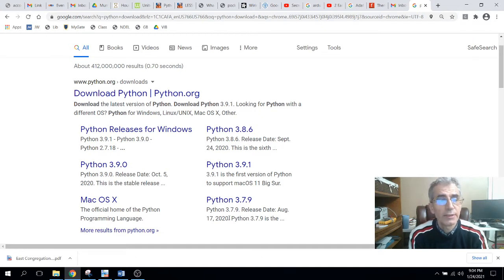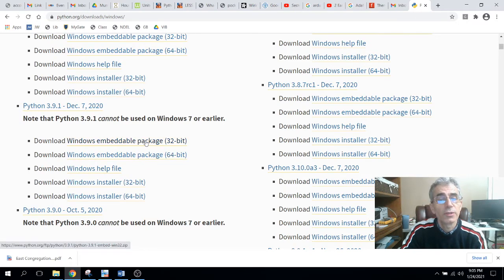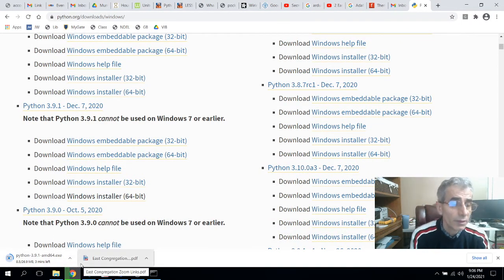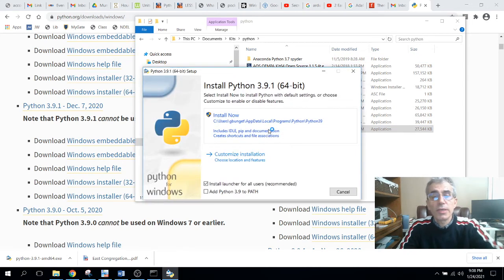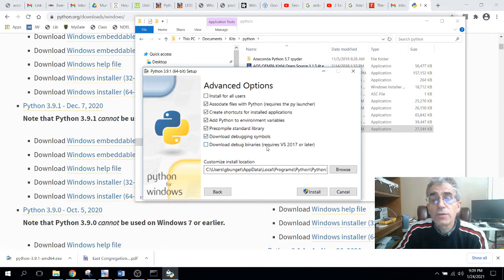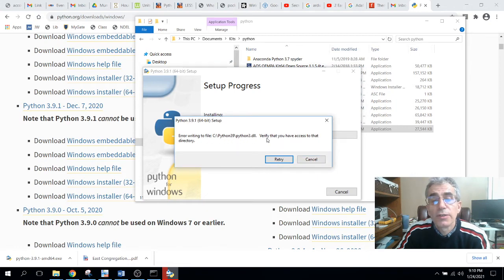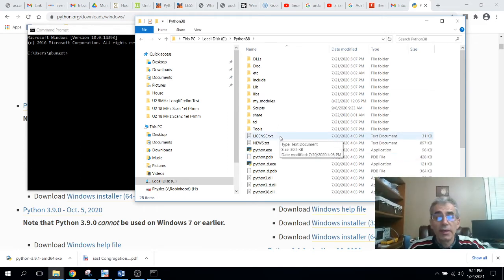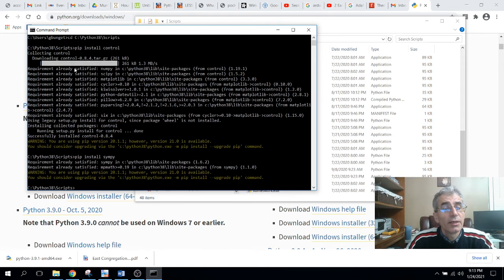Install Python and control and sympy modules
This video shows a straightforward installation of Python as well as two of its modules, control and sympy, that are useful in the engineering control systems.